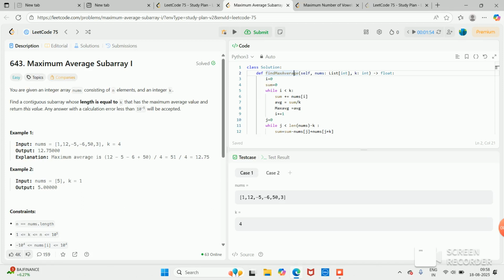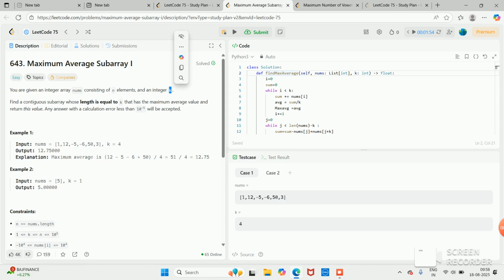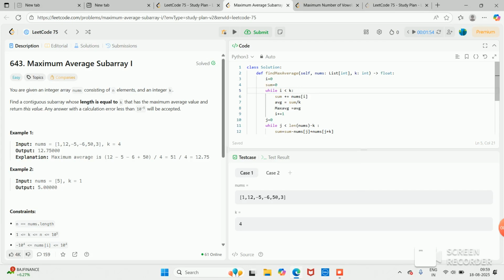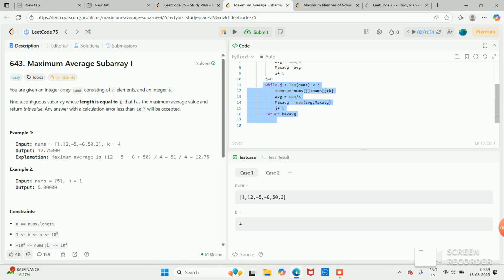643 Maximum Average Subarray I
643. Maximum Average Subarray I